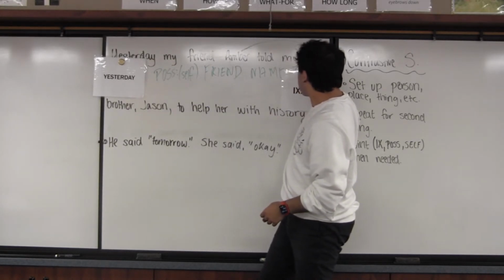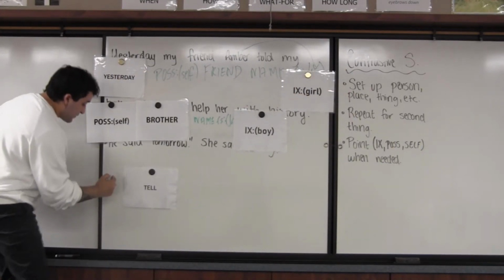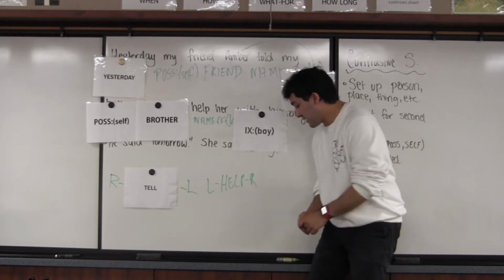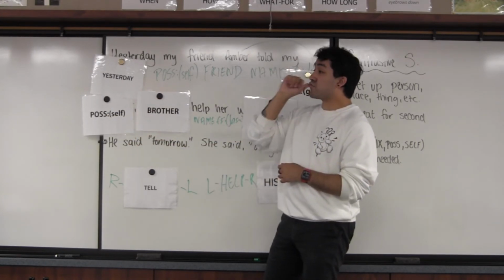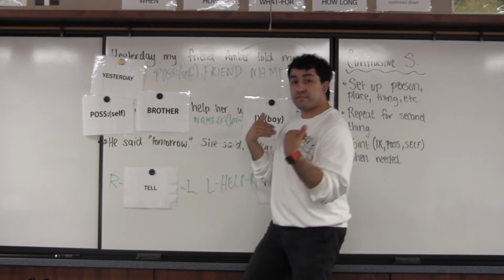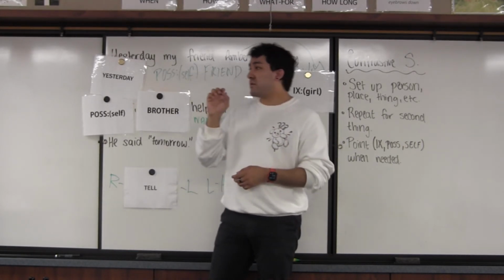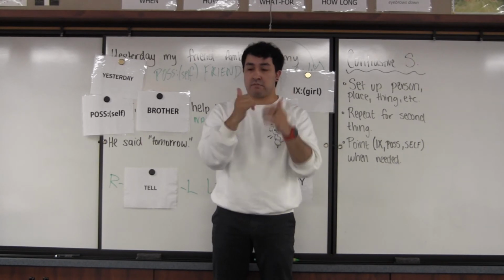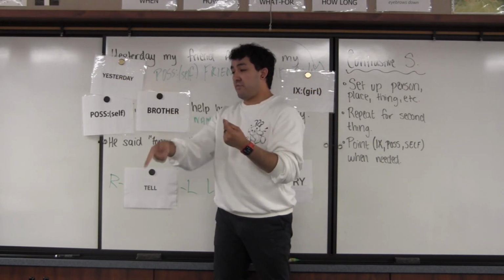Grammar: Role Shifting (1)